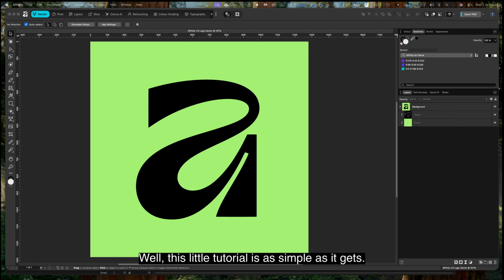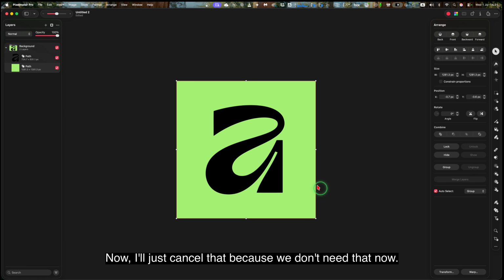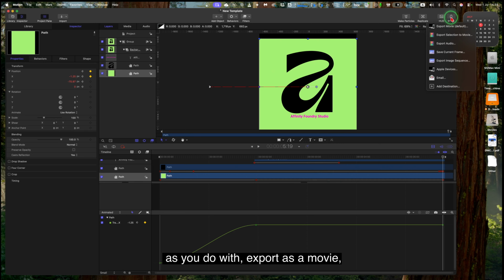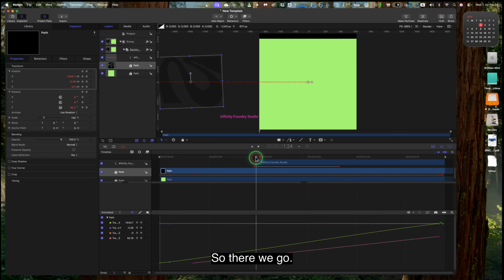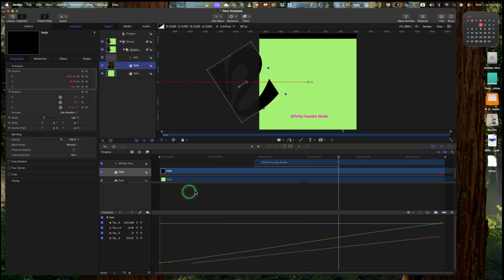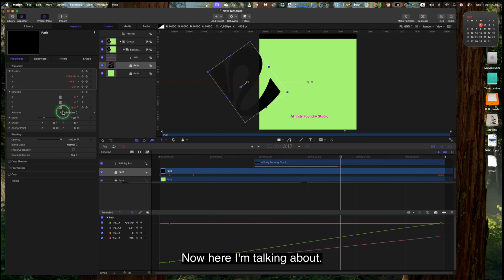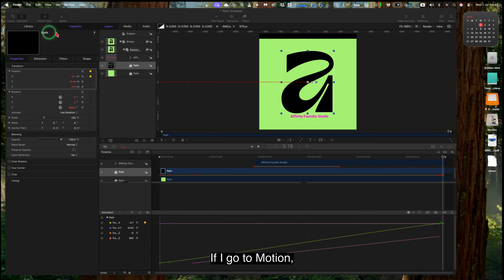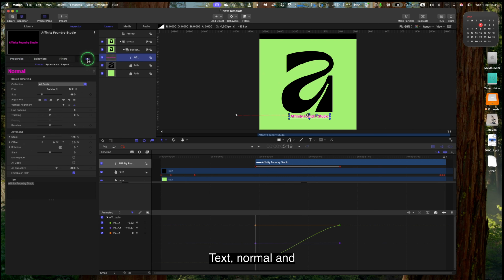Creating An Apple Motion Animated Title for Beginners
Learn how to create a professional animated logo entrance using three powerful Mac applications—Affinity V3, Pixelmator Pro, and Apple Motion—in this easy-to-follow beginner’s tutorial.

We’ll start by creating a clean vector logo in Affinity V3 using Vector Mode, keeping every shape crisp and fully scalable. Next, I’ll show you how to use Pixelmator Pro to export the artwork as a Motion-ready vector file, preserving the layers so they’re ready to animate. Finally, we’ll move into Apple Motion, where you’ll build a smooth rolling logo entrance using simple techniques that anyone can follow.

No previous experience with Apple Motion is required. Every step is explained clearly, making this the perfect introduction to creating professional logo animations for YouTube videos, business branding, social media, websites, and client projects.

In this tutorial you’ll learn:
• Create a vector logo in Affinity V3
• Prepare your artwork for animation
• Export a layered Motion-compatible file from Pixelmator Pro
• Import the logo into Apple Motion
• Animate a smooth rolling logo entrance
• Add easing for natural movement
• Enhance the animation with shadows, lighting and motion blur
• Export your finished animation for YouTube, Final Cut Pro or any video project

If you’re new to Apple Motion and want to learn practical techniques that you can use immediately, this tutorial is the perfect place to start.